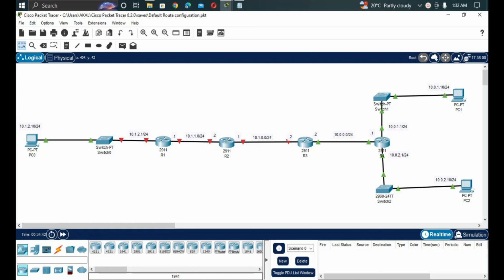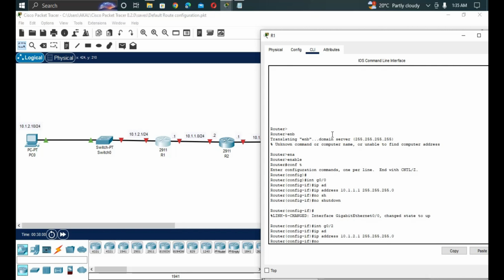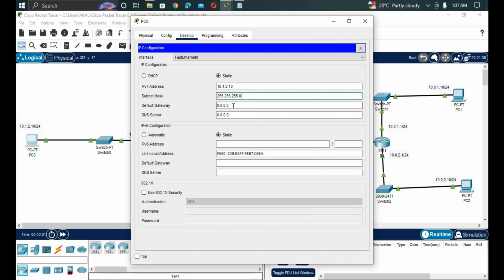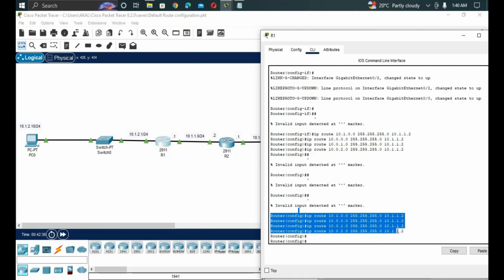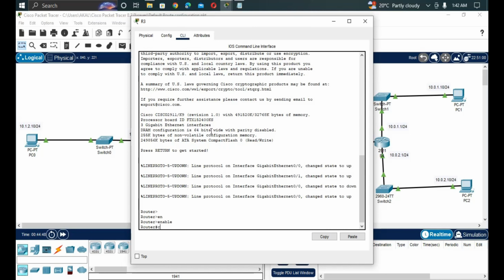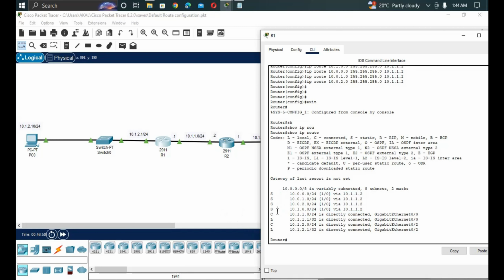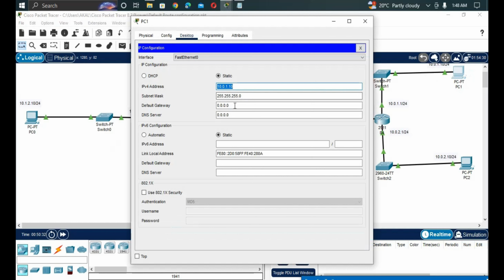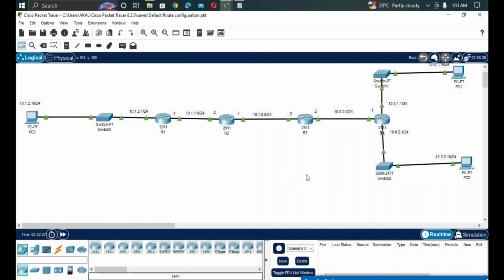CCNA LAB 6 : Configuring Static Routing with 4 Routers in Cisco Packet Tracer.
This video tutorial demonstrate how to configure 4 Cisco IOS Routers with different next hops on a Cisco Packet Tracer.